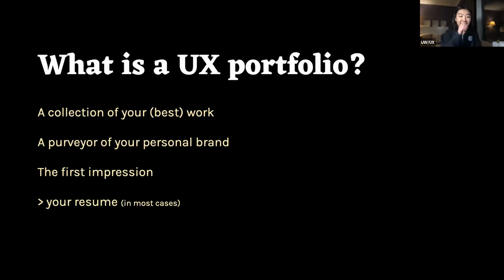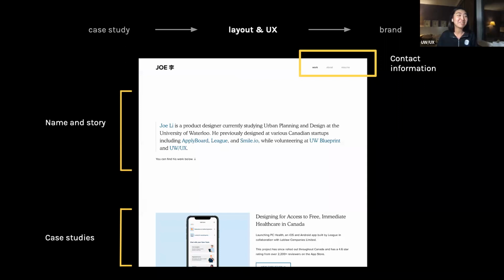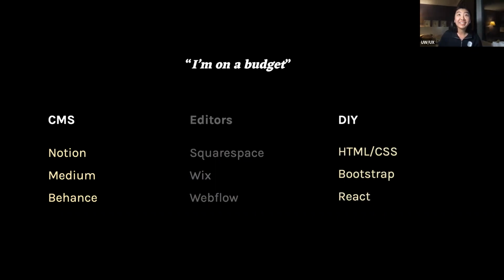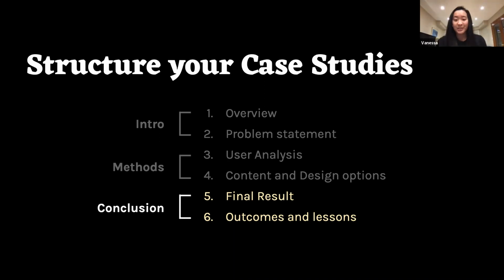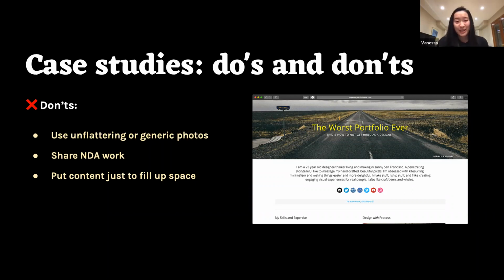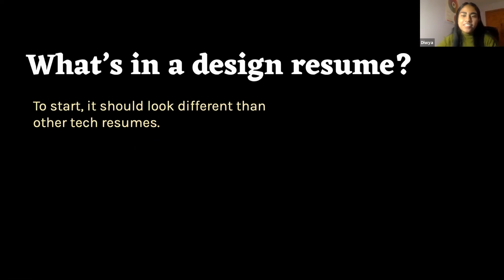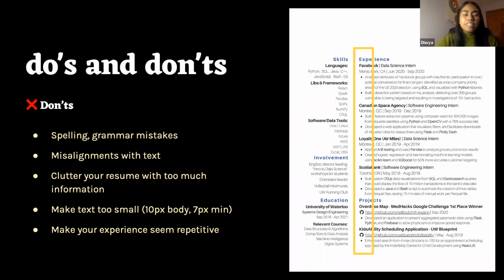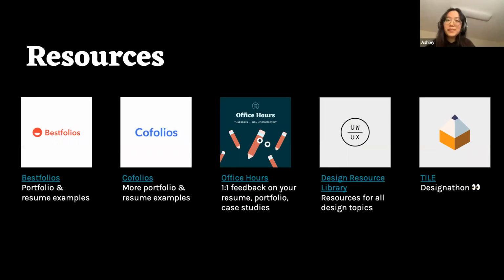Crafting Your UX Portfolio with UW/UX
Whether you're looking to get started in design this semester, or want some refreshing tips to level up your body of work, our UW/UX execs have got you covered. In this presentation, they go over the tools you'll need to get started, portfolio best practices, resume tips, as well as how to optimize for feedback.